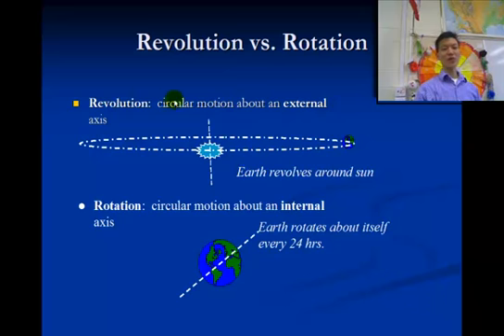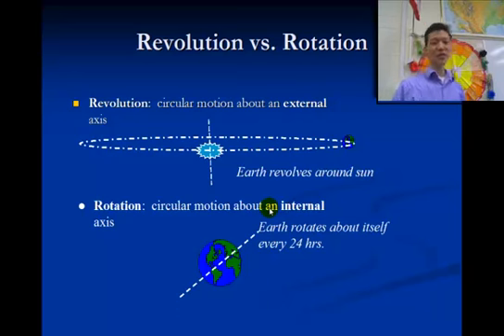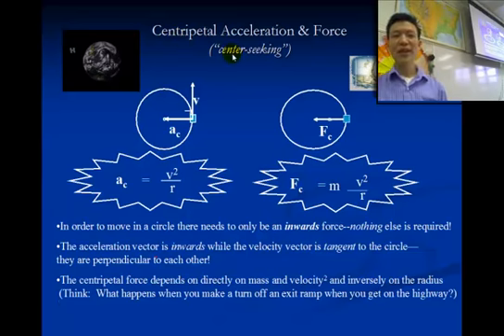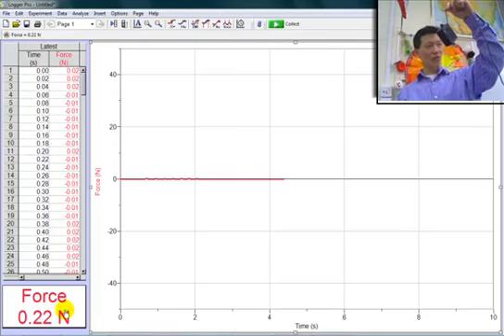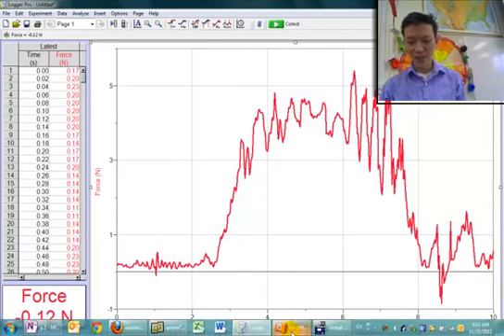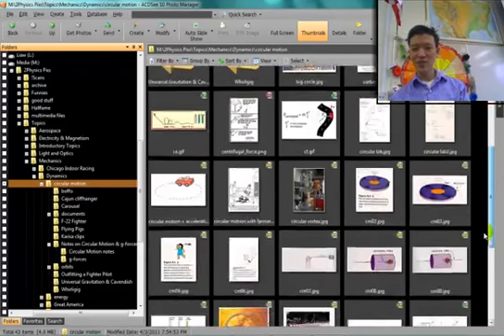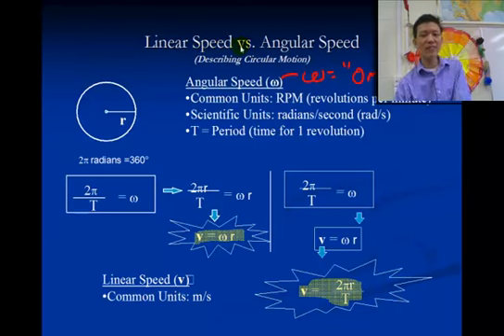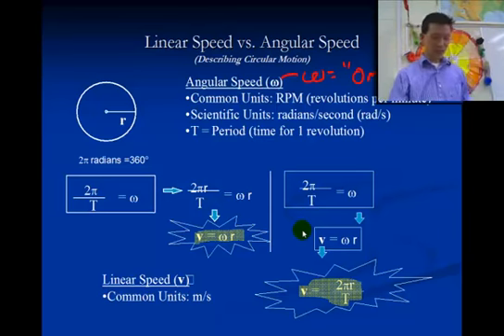01 Going in Circles